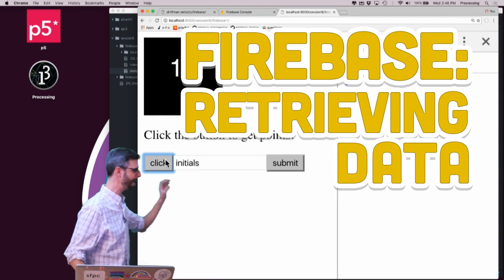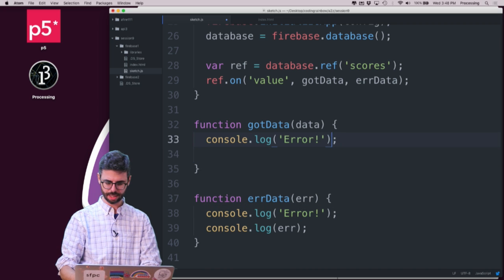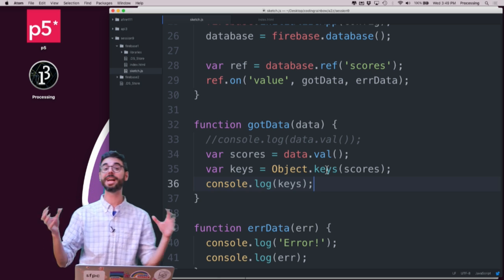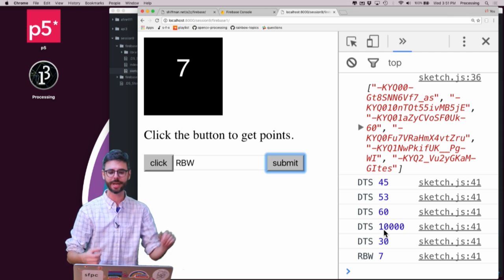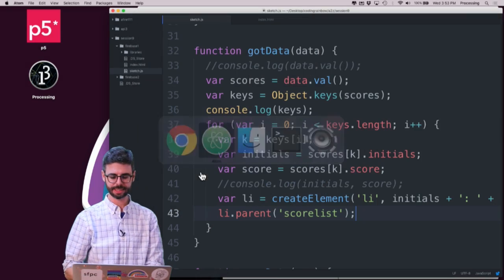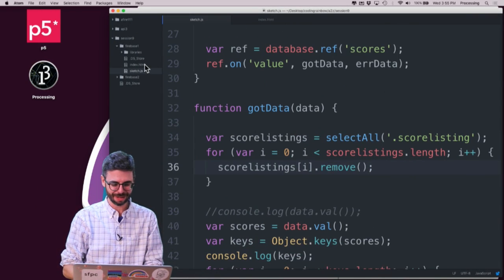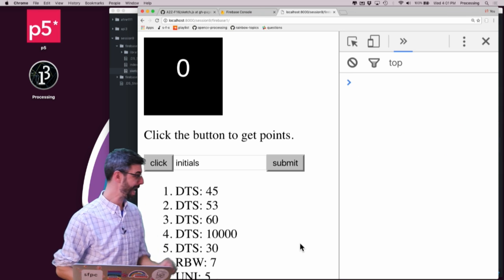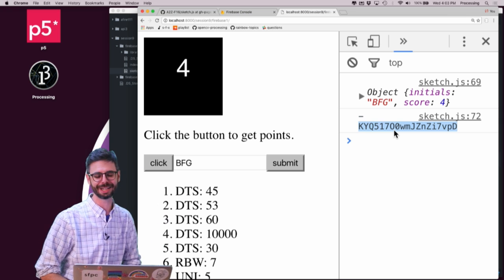9.3: Firebase: Retrieving Data - Programming with Text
In this video, I demonstrate how to retrieve data from Firebase (Google database as a service product).  The example is a high score list but the data can be anything of course. This video is part of the "Programming from A to Z" ITP class.

GitHub Repo with all the info for Programming from A to Z

Links discussed in this video:
Firebase: